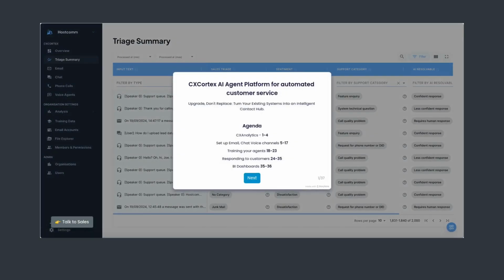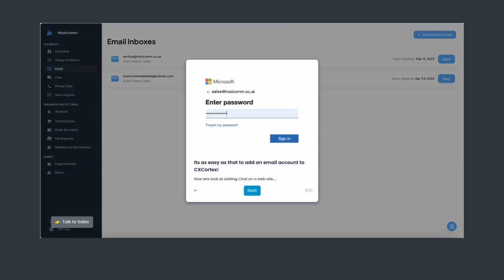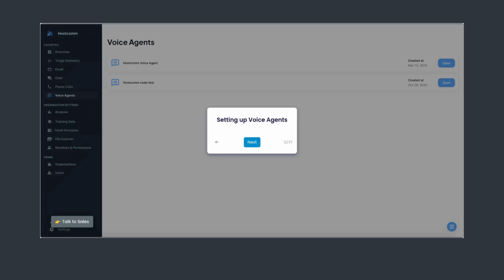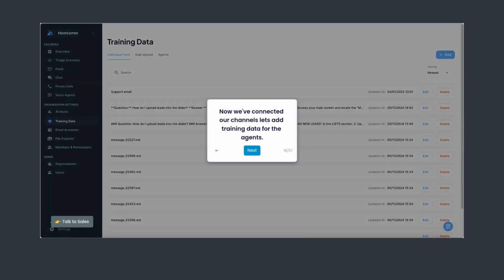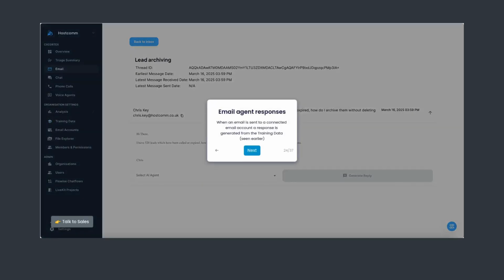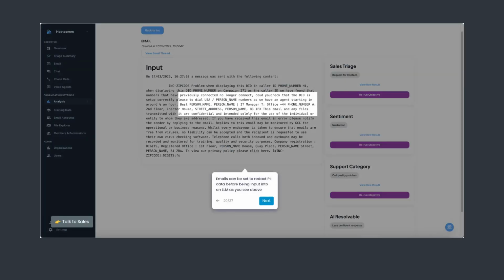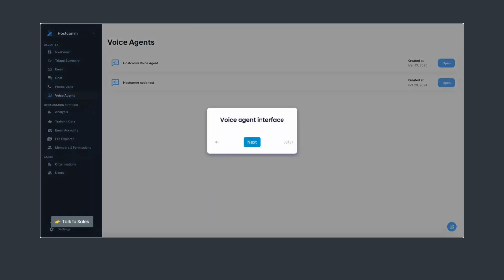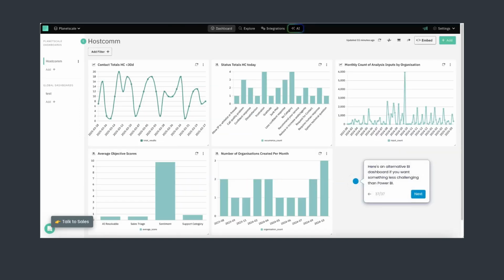How to add AI Agents to boost your customer service, without replacing your systems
Discover how to easily improve your customer service with AI customer service agents! In this video, we explore adding AI agents to connect seamlessly across email, chat, and voice channels. Learn how to leverage call recordings for powerful CX analytics, train your agents for peak performance, and unlock actionable insights with intuitive dashboards. Enhance customer experience and streamline operations—watch now to see AI in action!

Chapter links:

00:00 Intro
00:30 What is CXCortex
01:15 Problems with Silo comms channels.
03:00 Triage view of all interactions
03:44 Email set up
04:13 Chat set up
04:30 Voice agent set up
04:50 Call rec analysis
05:15 Training your agent
05:50 Email responses
06:20 Email AI browser extension
06:50 Chat agent
07:00 Voice agent quick demo
07:51 BI Dashboards

If you're interested in this we offer a free consultation and trial of everything you see in the video. So please get in touch.